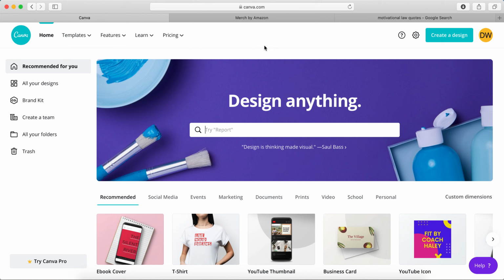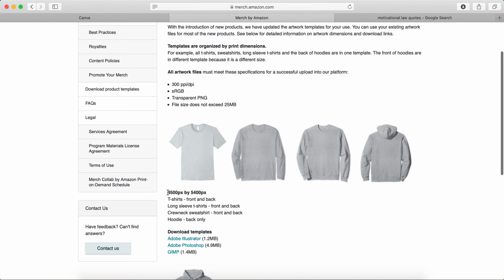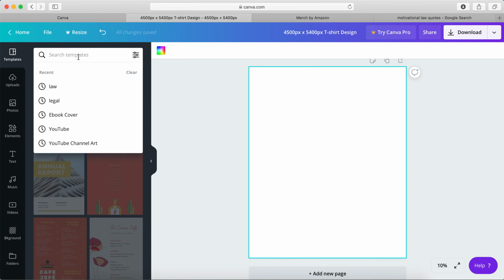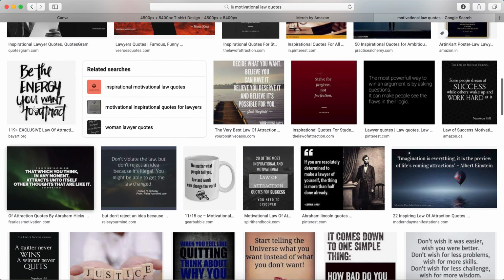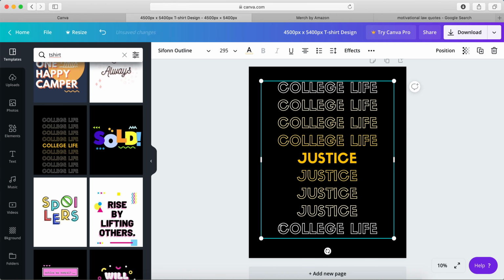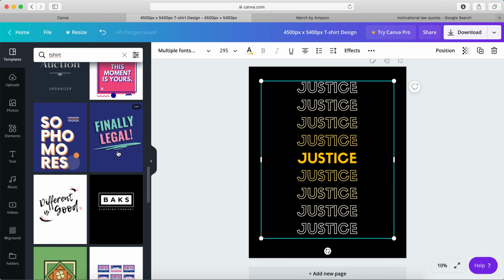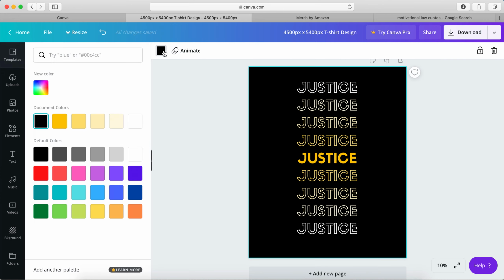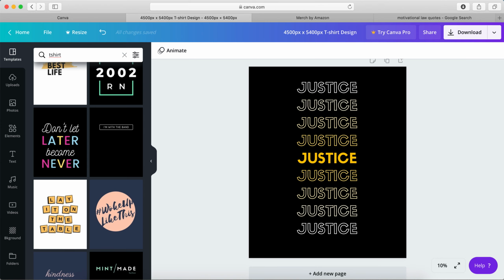Canva Tshirt Design Tutorial || Under 5 minutes!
Ever wanted to produce a custom T-Shirt design using Canva?

Today, I show you how simple it really is - literally in under 5 minutes, you could have your very own custom T-Shirt design.

The steps I've used today are:

Step 1: sign up for your free Canva.com account

Step 2: get the dimensions for your T-Shirt template for Merch By Amazon)

Step 3: play with the graphics until you're happy with it - I did a quick search for a Law-theme on Google to get some creative inspiration

Step 4: Save a copy of your design and download the file type that you need (PNG in this video)